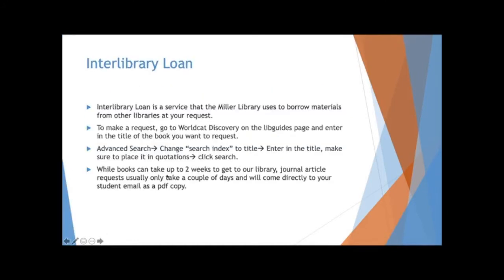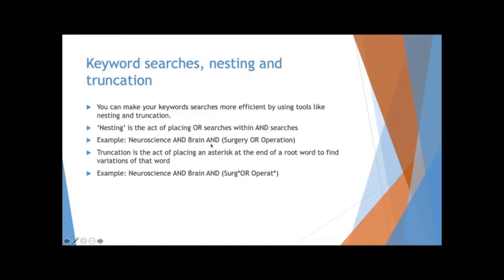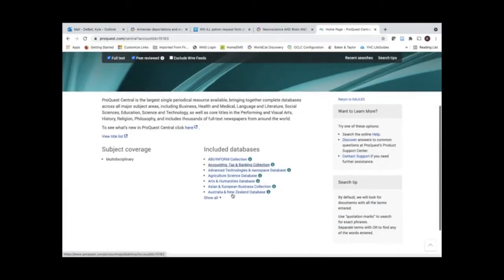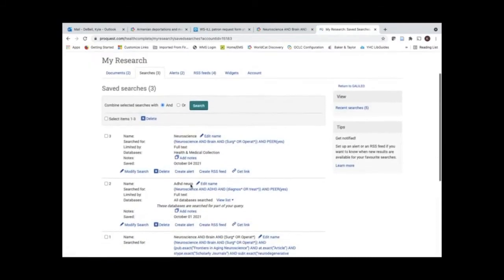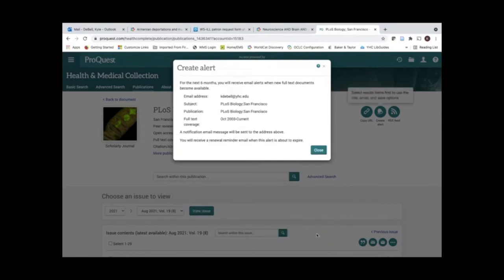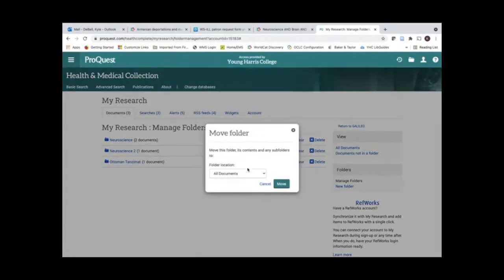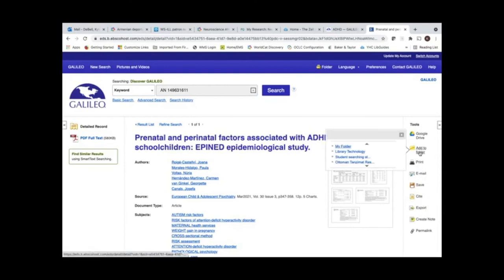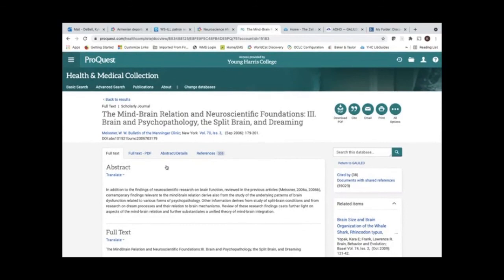Citations and Search Alerts